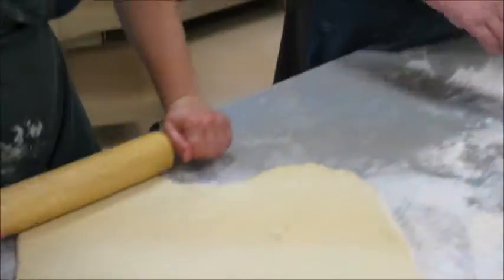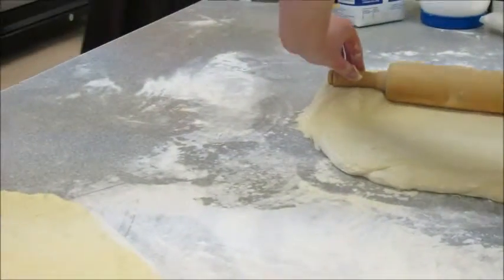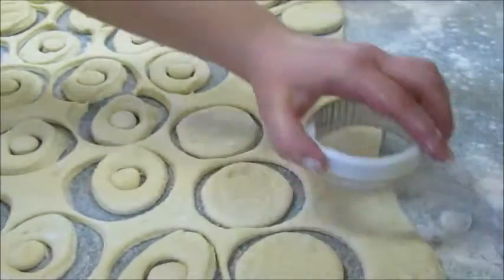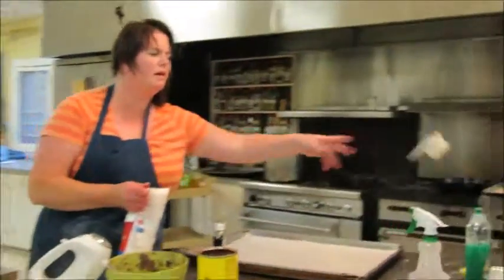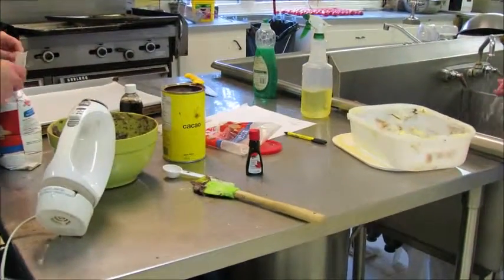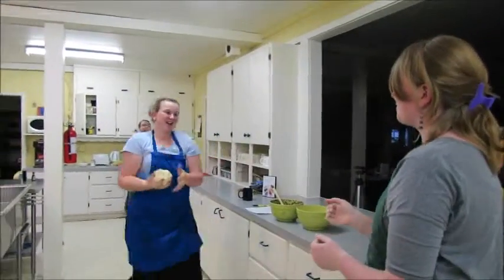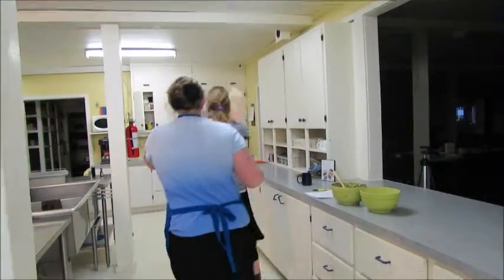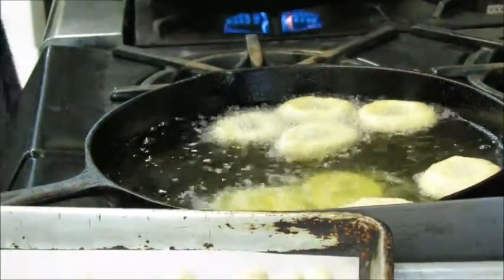Culinary Capers Episode 1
The first (pilot episode) from my real life mini series about culinary endeavours in a community kitchen run by some crazy girls and their brilliant teacher!